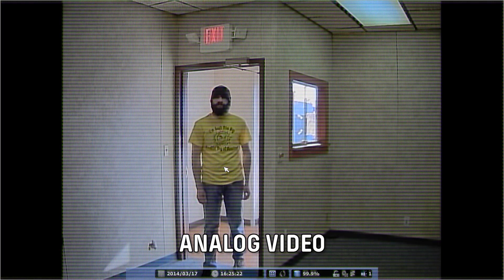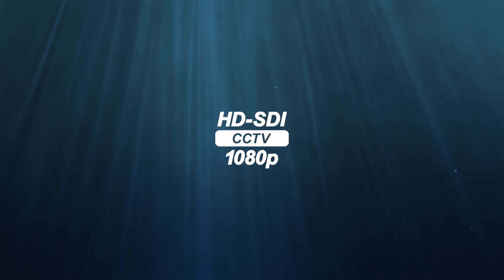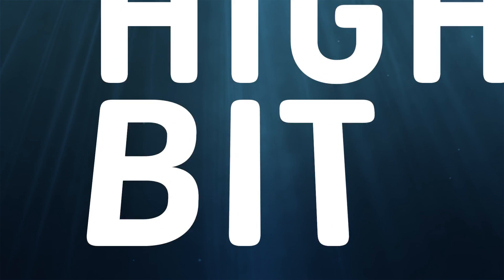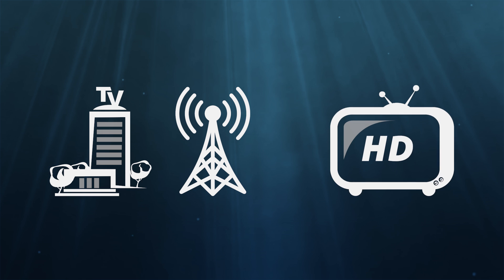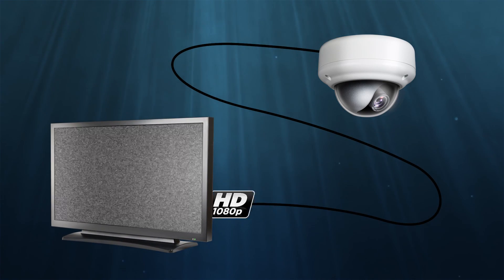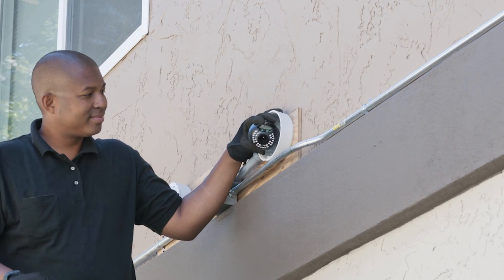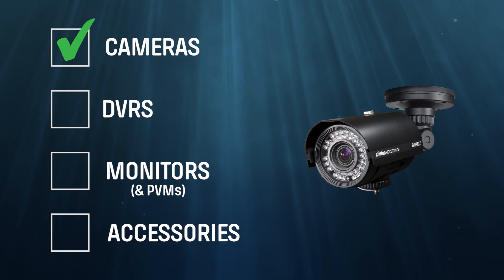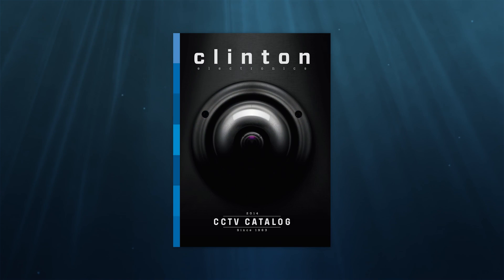An Introduction to HD-SDI CCTV: Full 1080p over RG-59 Coax Cable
A new opportunity

Are you tired of the resolution limitations of analog CCTV?

Are you frustrated with network & bandwidth issues commonly associated with IP?

Did you know there is a third way?

Its called HD-SDI...